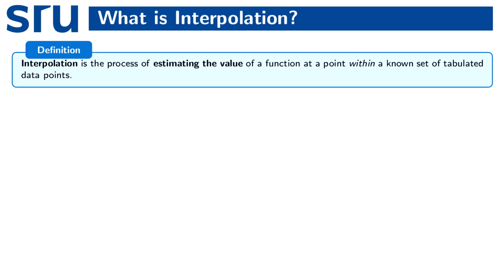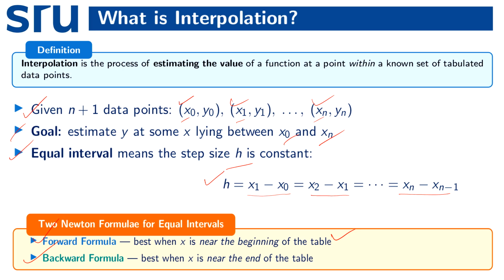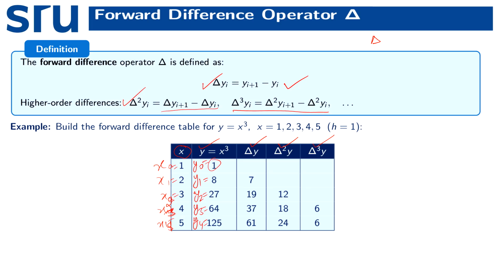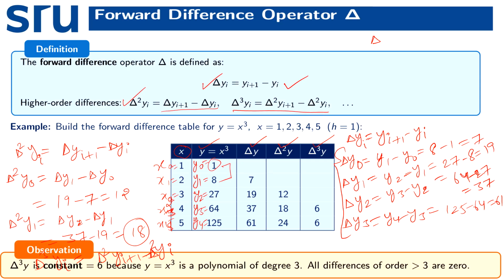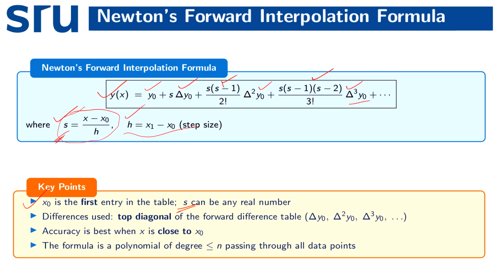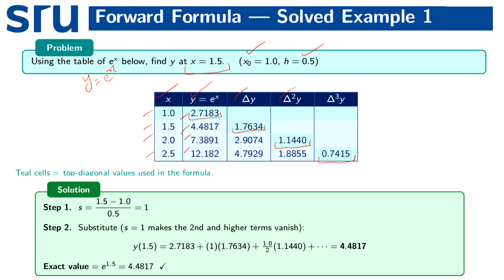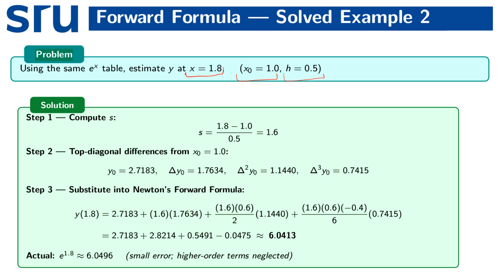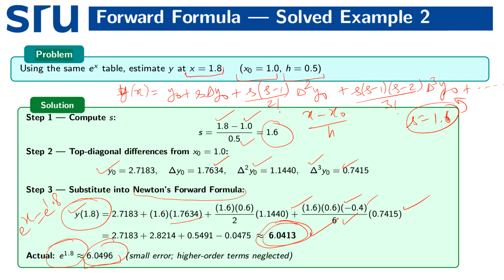Newton's Forward Interpolation Formula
In this lecture, we discuss Newton’s Forward Interpolation Formula, an important concept in numerical analysis used to estimate unknown values from a given set of data points.

This video explains the topic in a clear and easy-to-understand manner, making it perfect for students and beginners.

🔍 What you will learn in this video:

Introduction to interpolation
Concept of forward differences
Derivation of Newton’s Forward Interpolation Formula
Step-by-step procedure to apply the formula
How to solve problems using tabular data